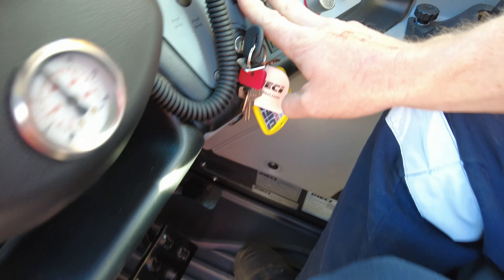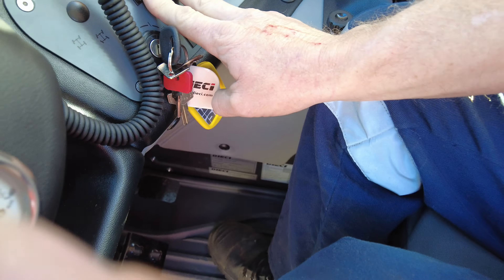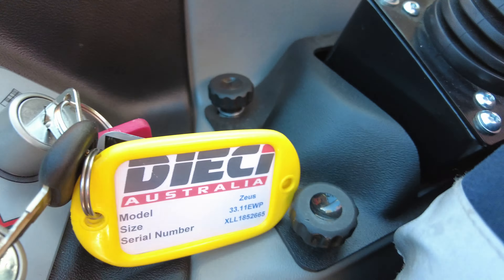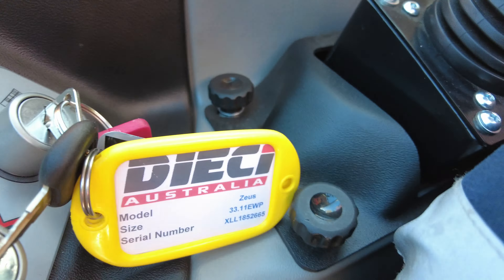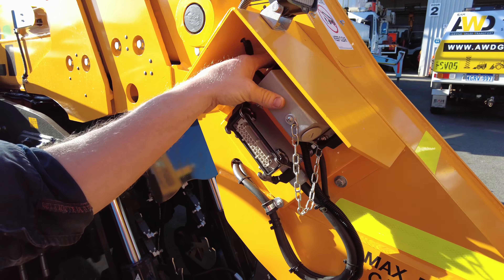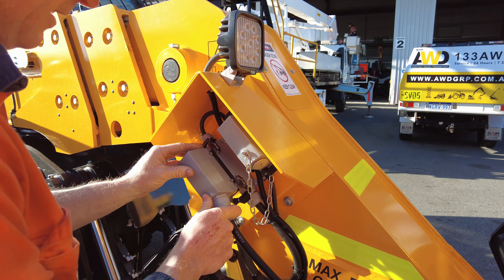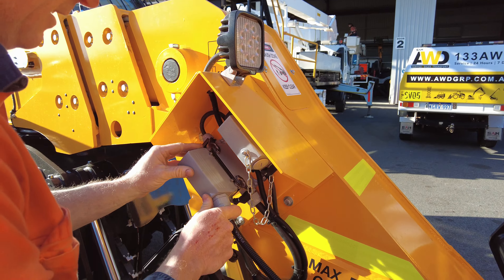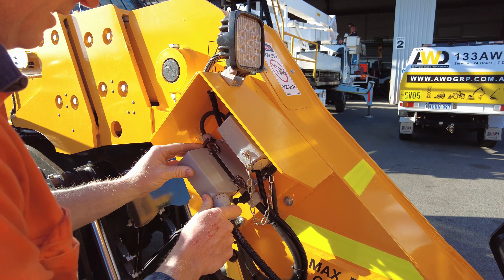Dieci Telehandler Basket Setup part 1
How to set up a Dieci Telehandler with a man basket part 1 (stabilisers, buttons selection plugs)